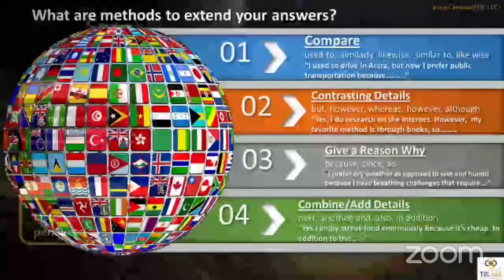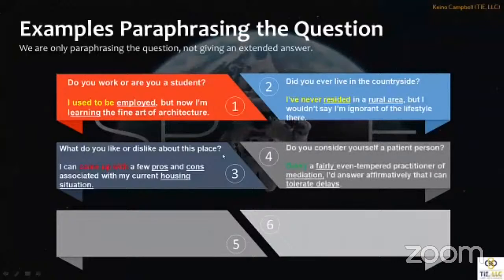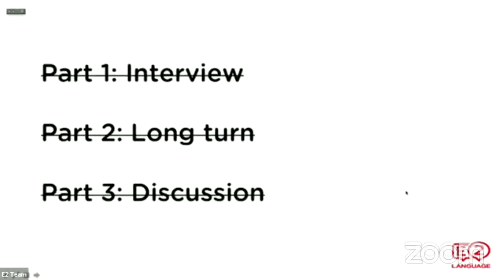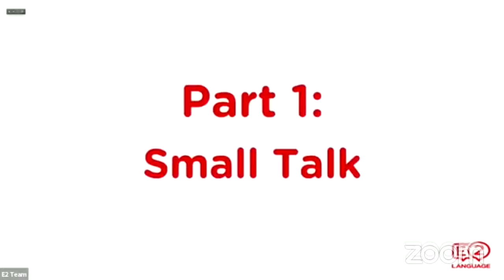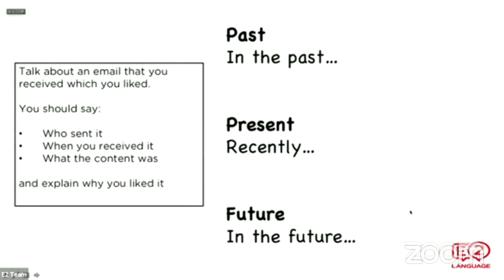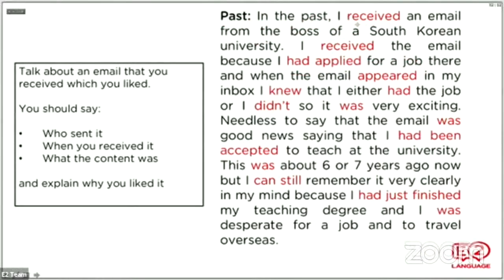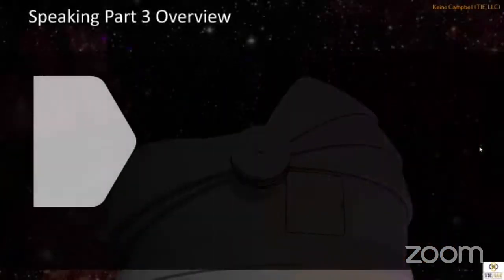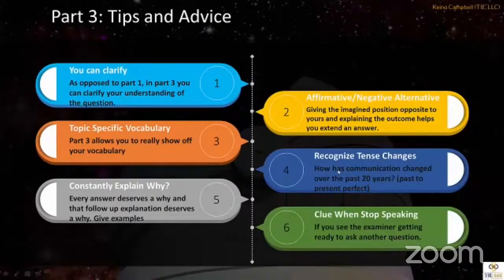IELTS Speaking තේරෙන සිංහලෙන්